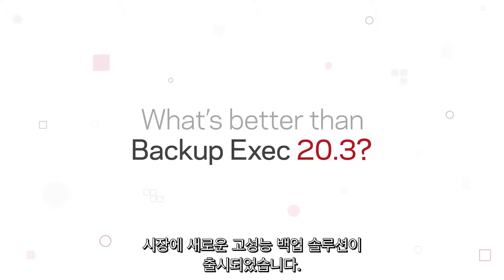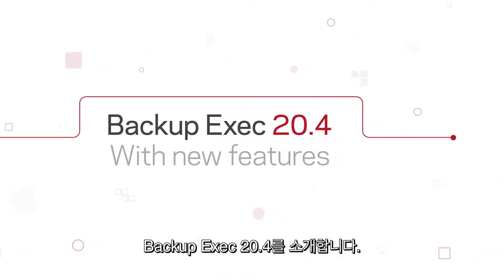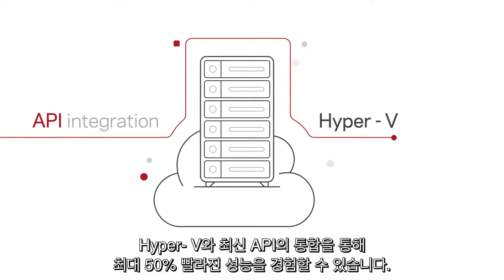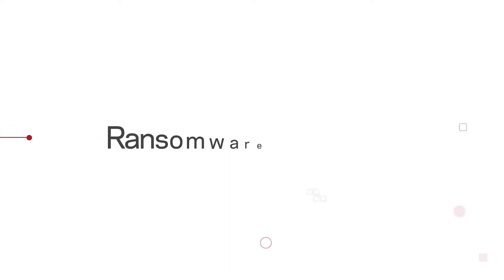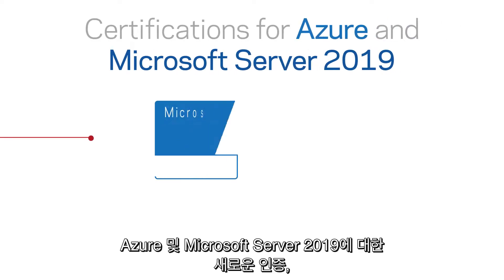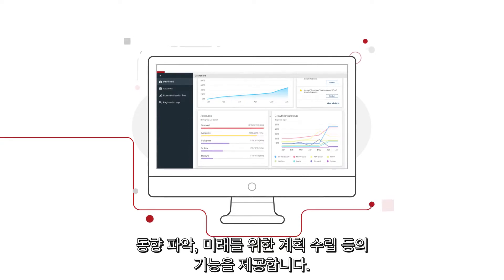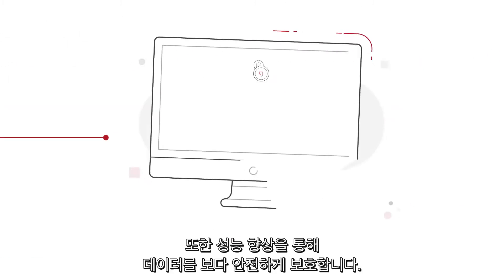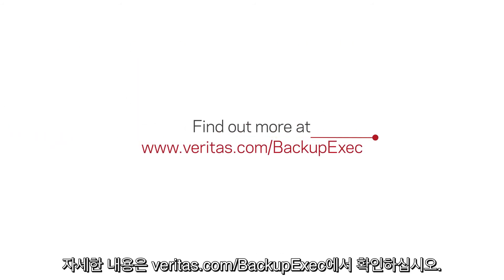BE 20.4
랜섬웨어 탄력성 소개, Hyper-V를위한 성능 개선 및 스마트 미터 통합